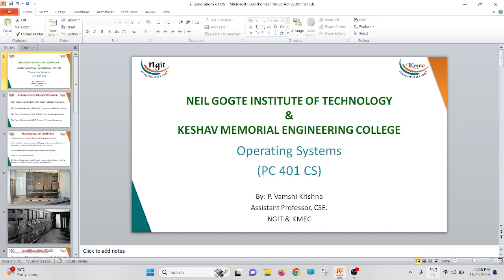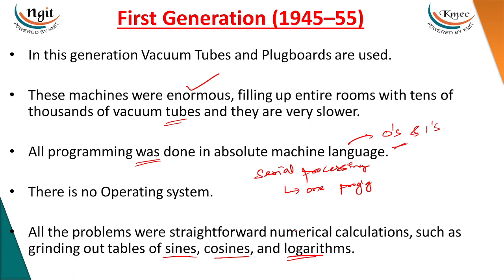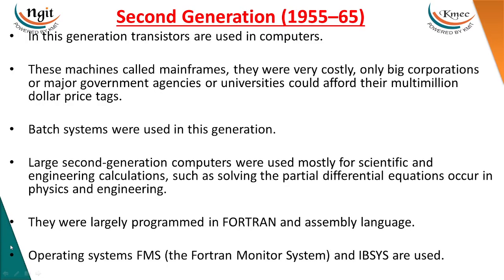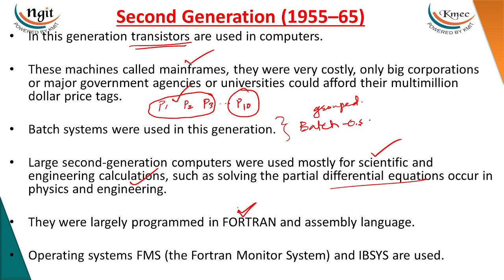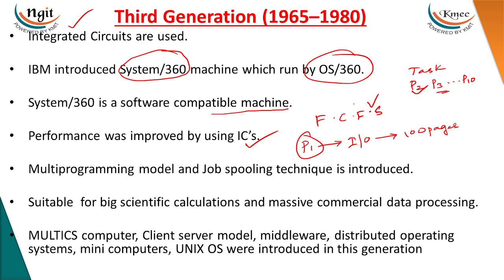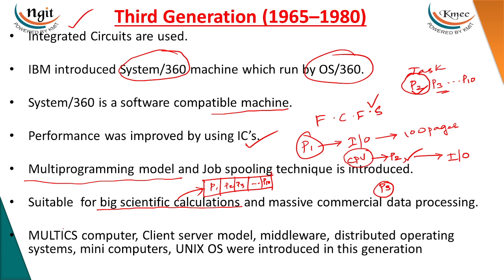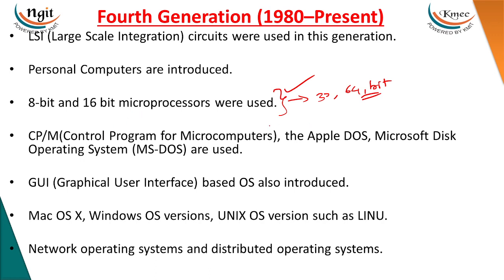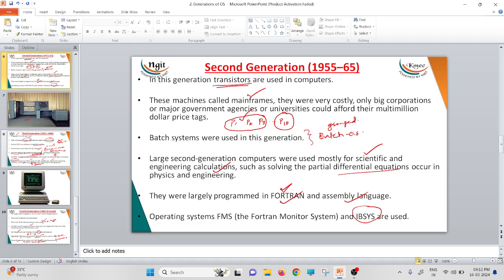1.2 Generations of OS